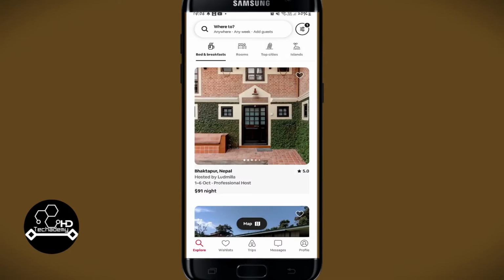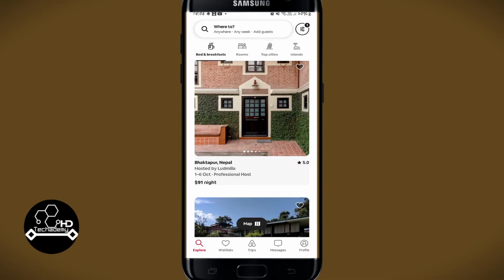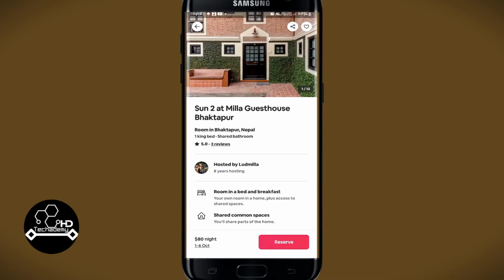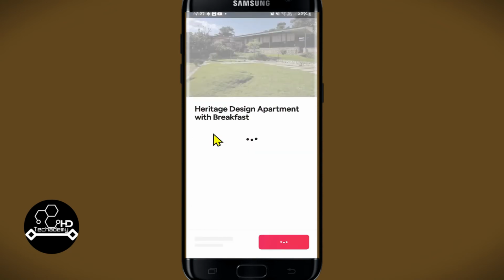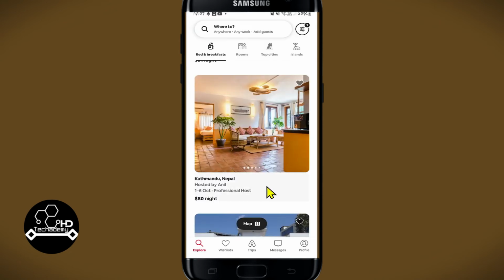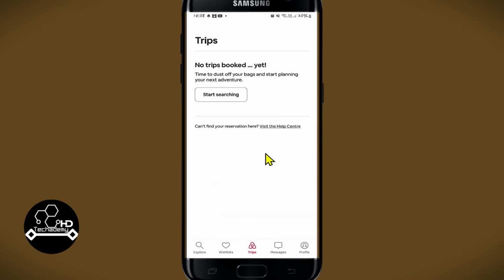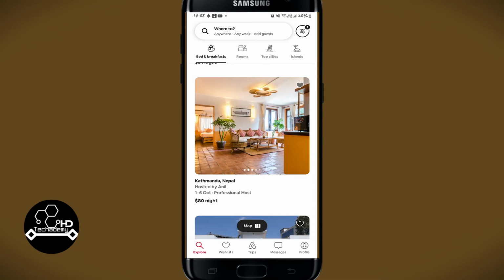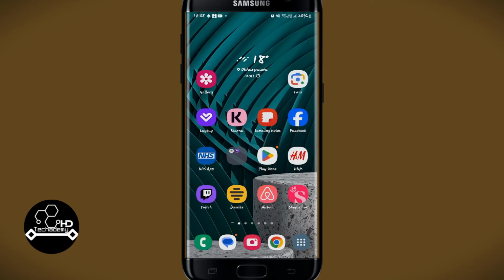How to Cancel a Booking on Airbnb? Discard a Booking on Airbnb on Android 2024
In this video, I’ll guide you through the simple process of canceling a booking on Airbnb. Whether your plans have changed or you need to adjust your reservation, this tutorial will show you how to cancel your booking quickly and easily.